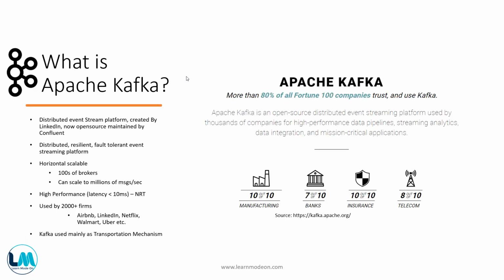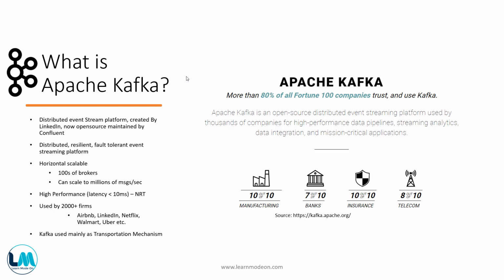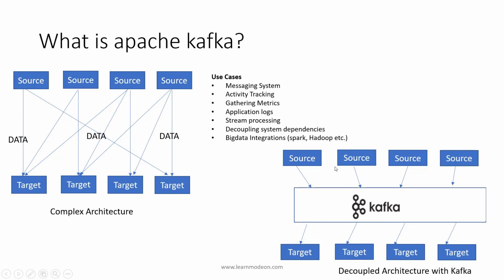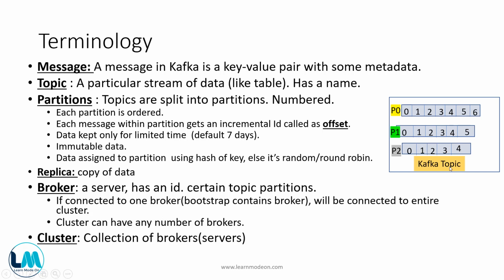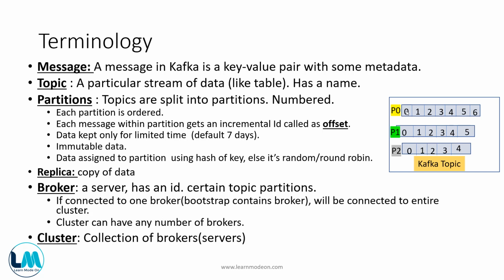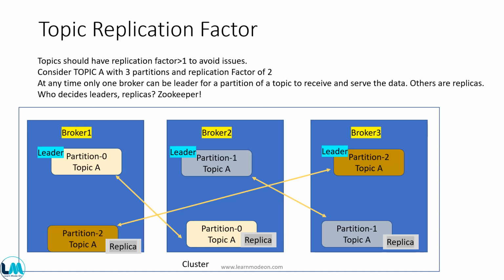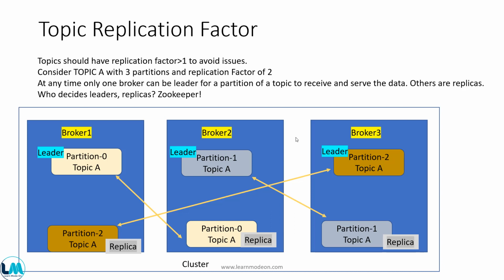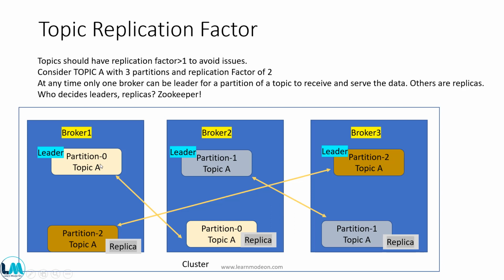1. Apache Kafka Introduction| Topic|Cluster|Message|zookeeper|replicationfactor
This video is about introduction to Apache Kafka. Kafka terminology. Replication Factor & Zookeeper.